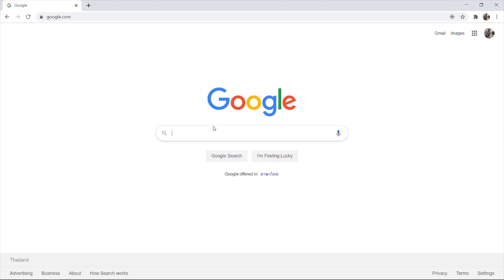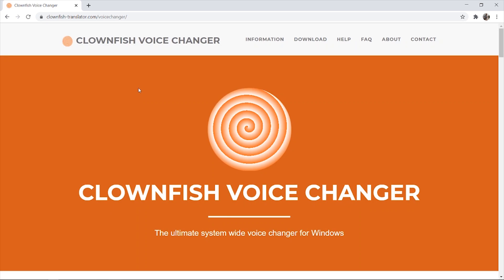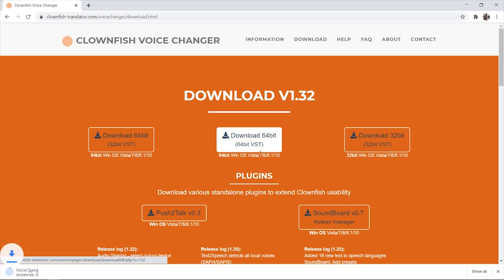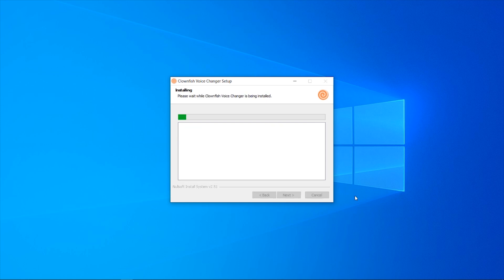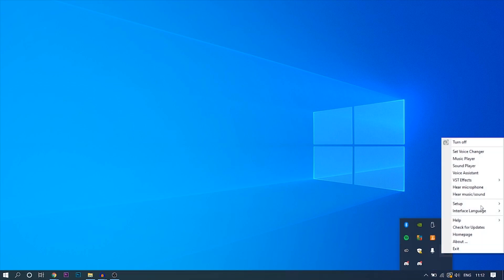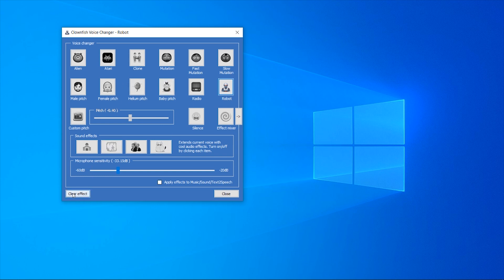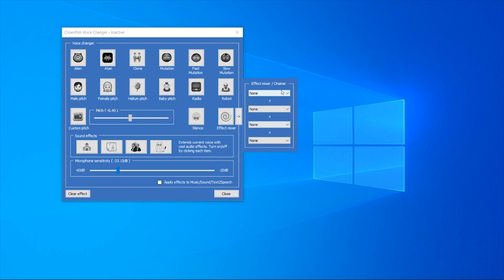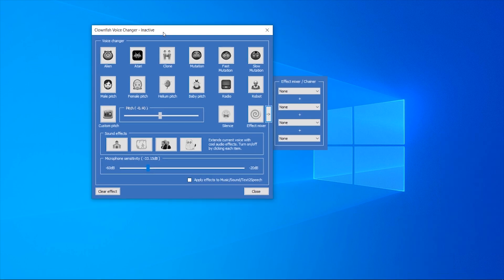How To Install Clownfish Voice Changer (Free Voice Changer)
In this video, I show you How To Install Clownfish Voice Changer. Clownfish is a free voice changer that can change your voice live. You can use it on skype, discord, or pretty much any communication program. This video will show you how to download and use the voice changer.